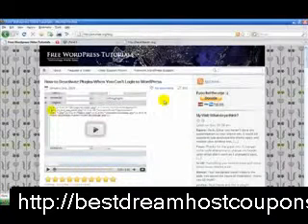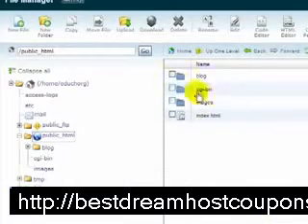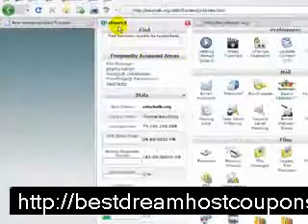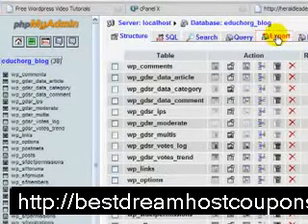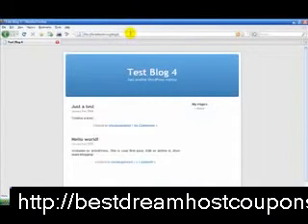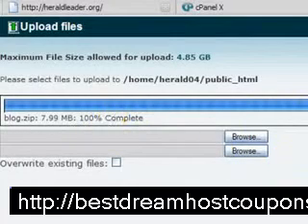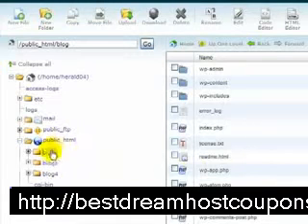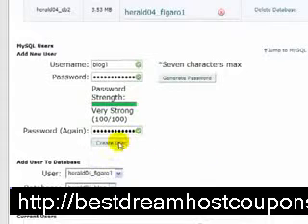How to Move Your WordPress Blog to a Different Server and Web Address Part 1 of 2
How to Move Your WordPress Blog to a Different Server and Web Address Part 1 of 2 Moving your blog from one domain to another one could be a major difficulty. This video will make your life easier by showing you how to do it. How to Move Your WordPress Blog to a Different Server and Web Address Part 1 of 2